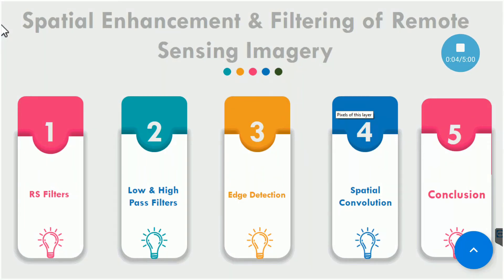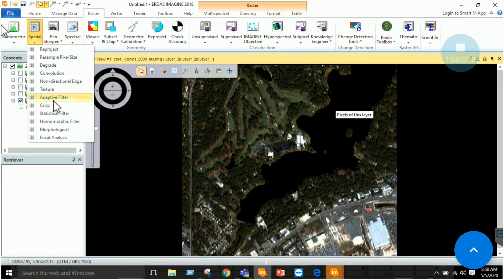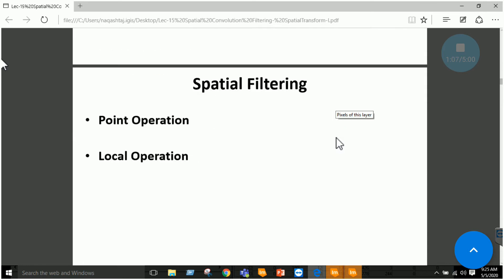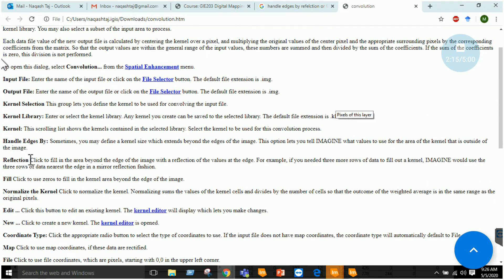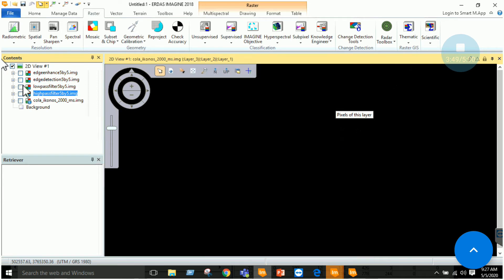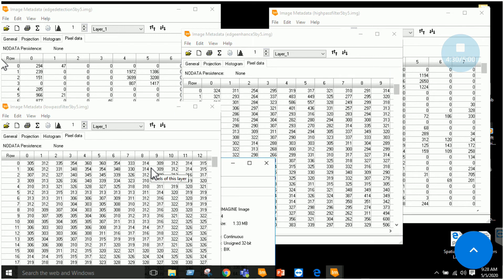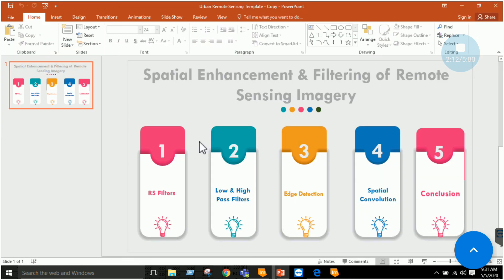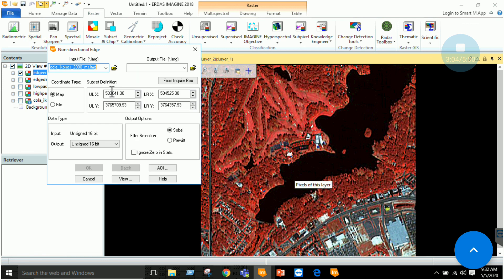Lab 16 Spatial Enhancement & Filtering of Remote Sensing Imagery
In this Lab, we will get introduction to remote sensing filters. We will understand concepts of Low Pass Filter, High Pass Filter, Edge Detector, Edge Enhancement by applying each practically in erdas imagine. We will interpret output image by using pixel values in metadata tab.
At end of this lab we will be able to learn and apply Spatial Filters concepts techniques, and application in Erdas Imagine and will have a clear understanding of various types of filters.